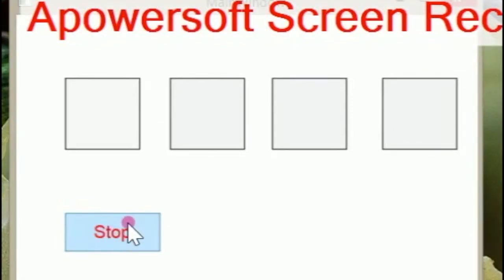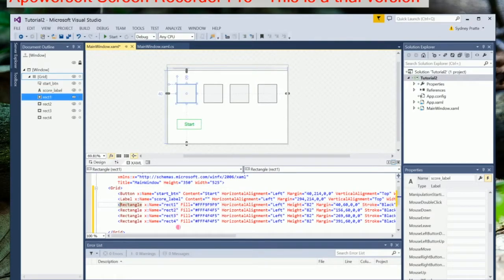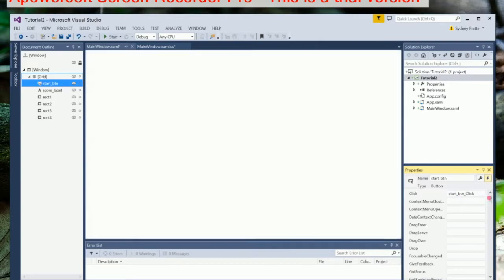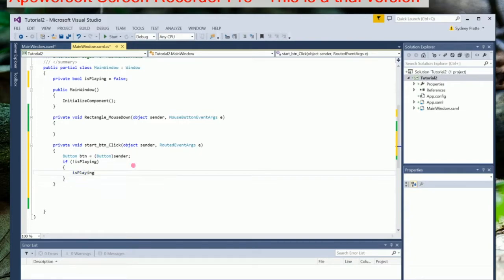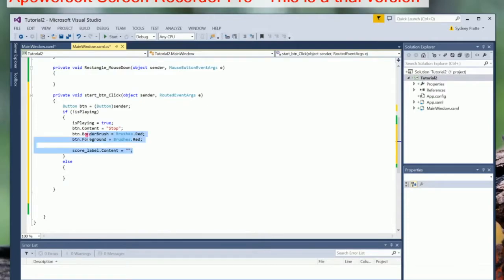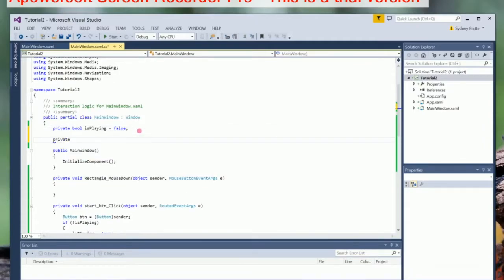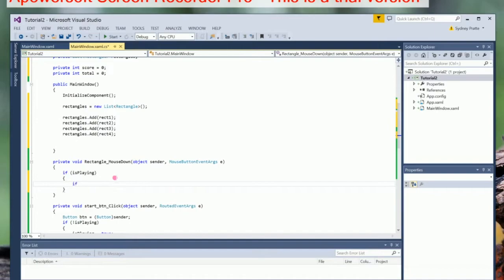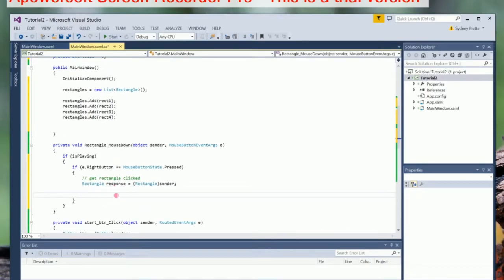Tutorial 2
This is a tutorial on C# and WPF in visual studio for students in CPSC 481 spring 2017.

 - how to create a simple "wack-a-mole" type game in C#/WPF,
 - how to handle mouse down events,
 - how to handle button events, and
 - how to use the timer class and update a UI on a separate thread.

If you have any questions please ask them here or in the Slack channel and I will try to answer asap!